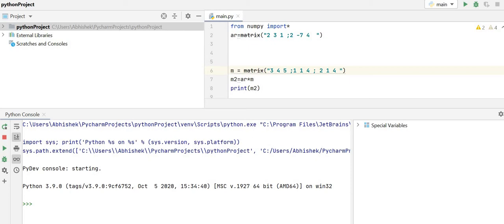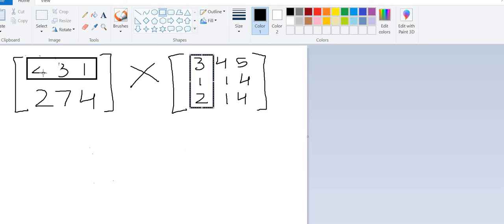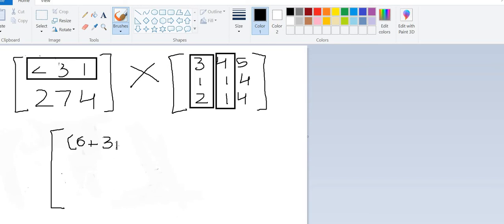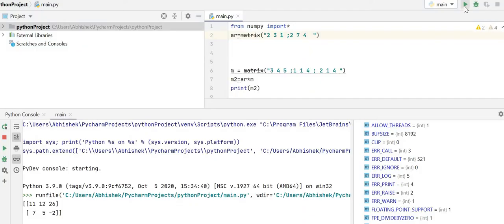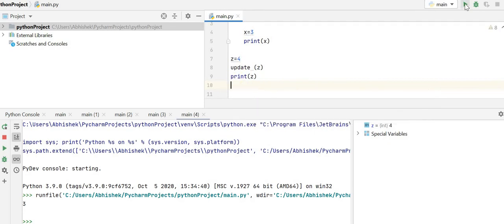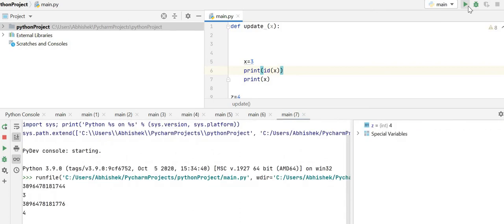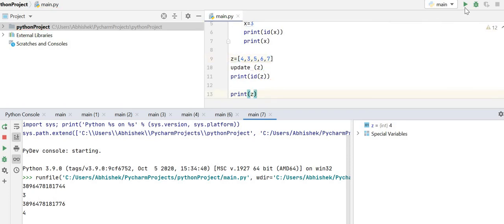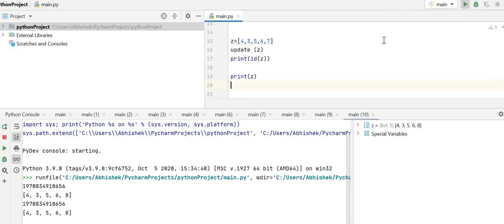Python # 32 Functions In Python Part - 3